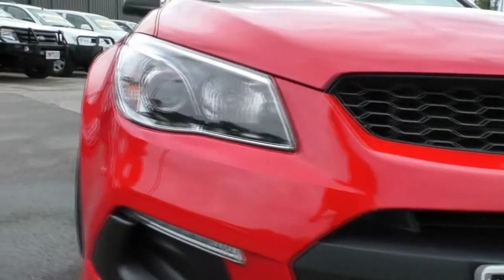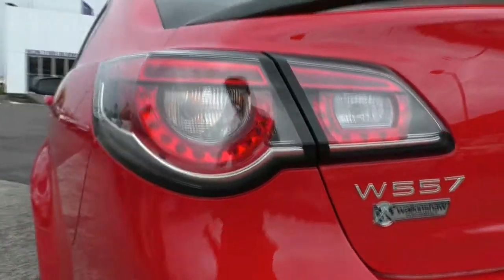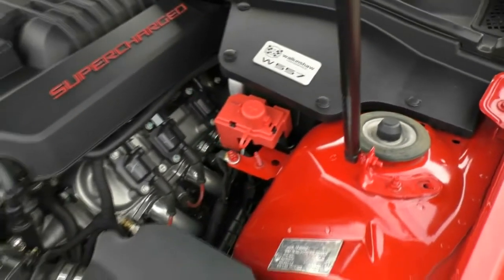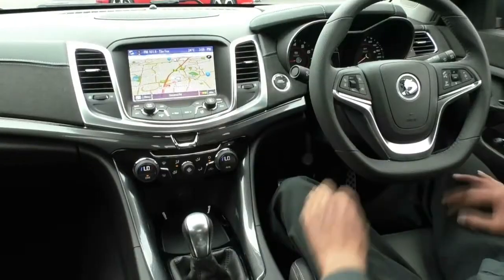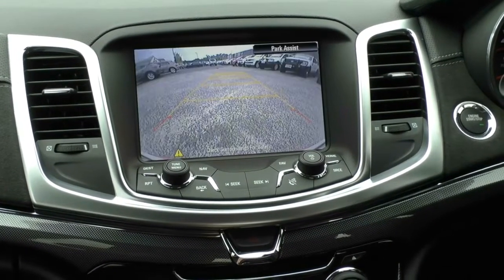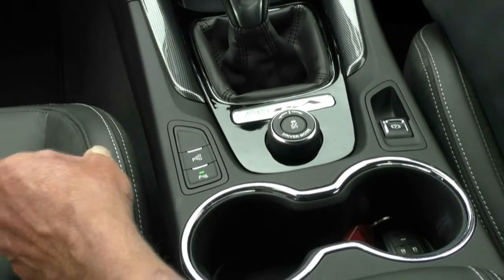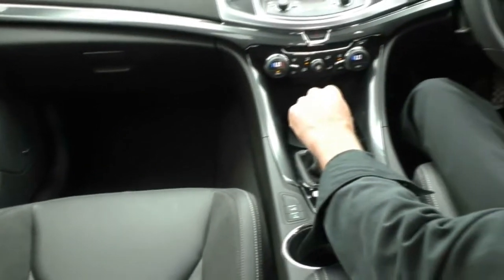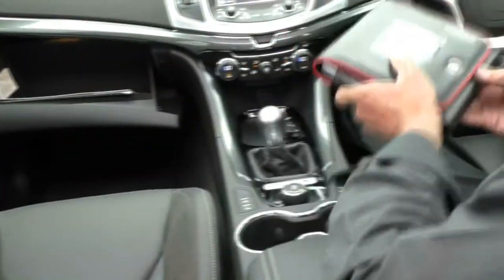B7744 - 2015 Holden Special Vehicles Clubsport R8 LSA Manual Walkaround Video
A video walkaround tour of the B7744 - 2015 Holden Special Vehicles Clubsport R8 LSA Manual Presented by Mark Mcgregor Used Car Sales at Berwick Mitsubishi,